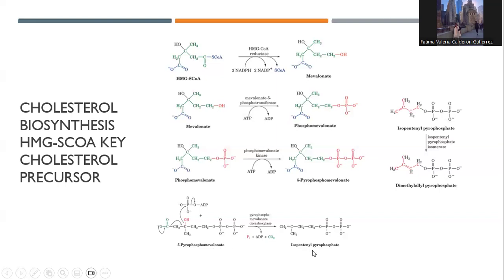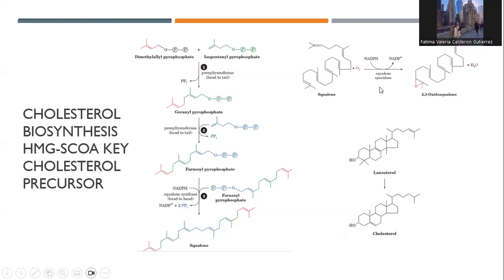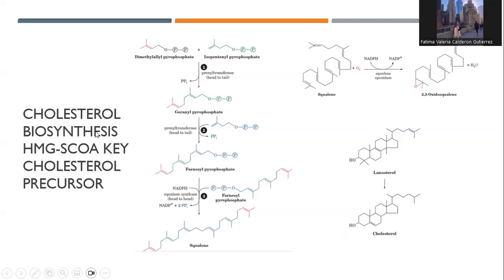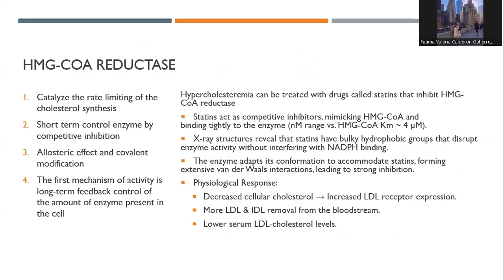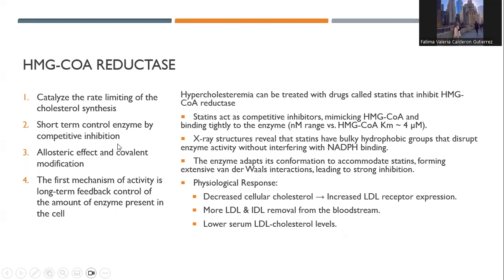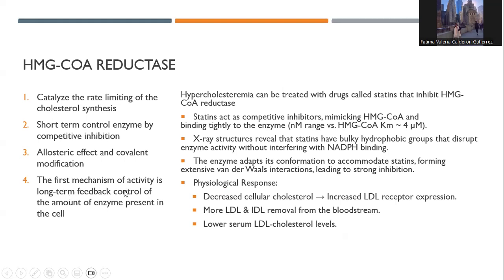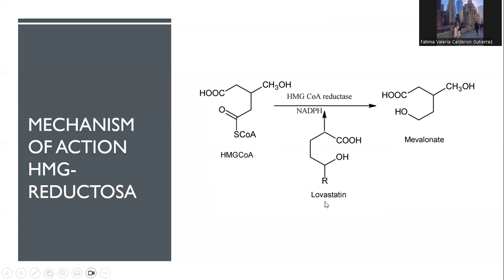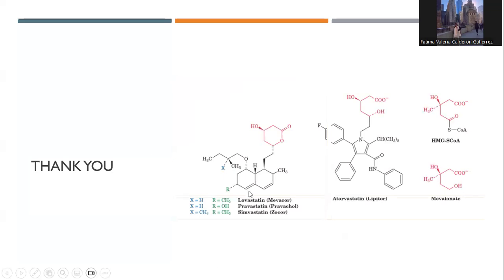Action of Lovastatine on Cholesterol Biosynthesis